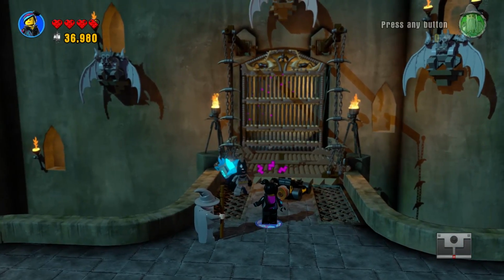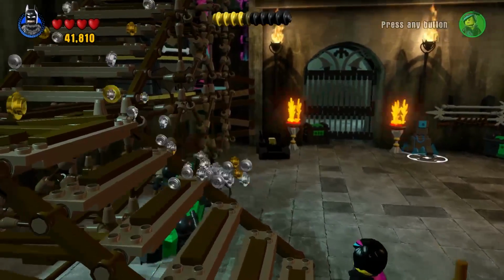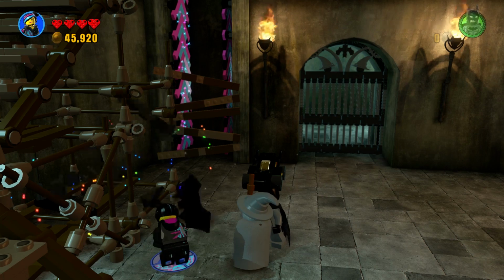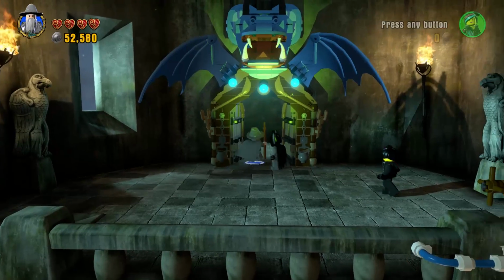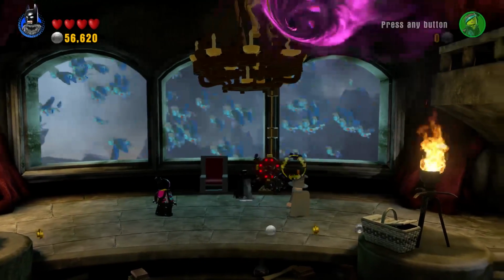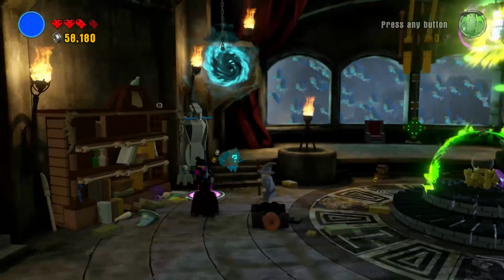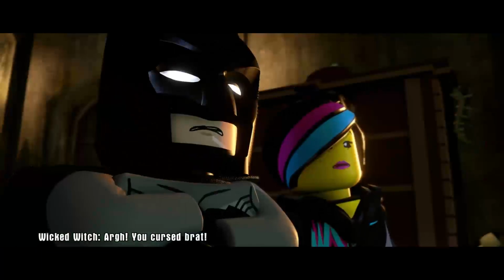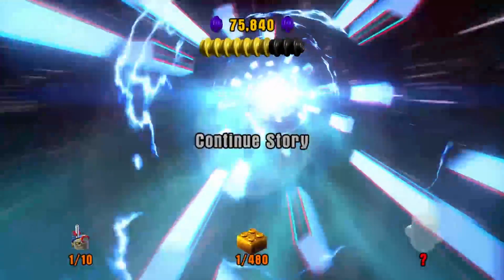LEGO Dimensions Walkthrough Part 3 - WICKED WITCH BOSS!! (Gameplay PS4/XB1/Wii U 1080p HD)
LEGO Dimensions Part 1 - Gameplay Walkthrough Let's Play of Lego Dimensions on PS4!! LEGO Dimensions Characters include Batman, Lord of the Rings, The Lego Movie, Portal, The Simpsons, Doctor Who, Scooby Doo, and more!! LEGO Dimensions Review and more!!